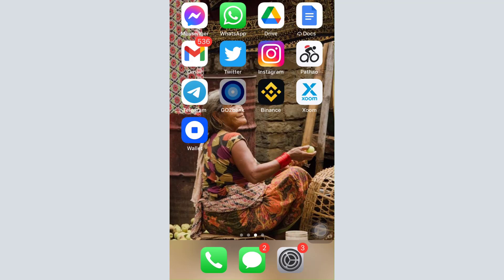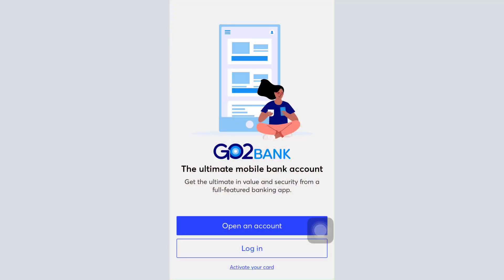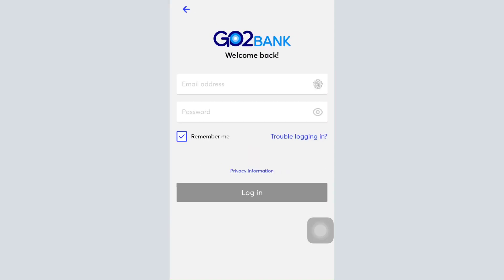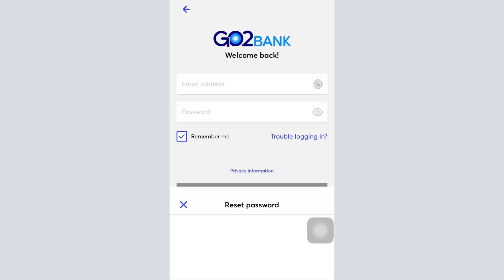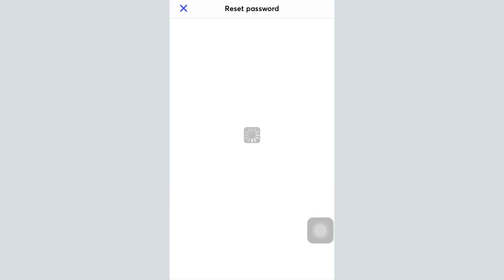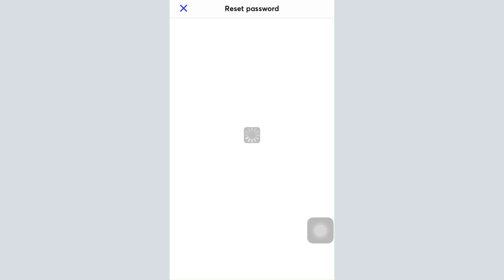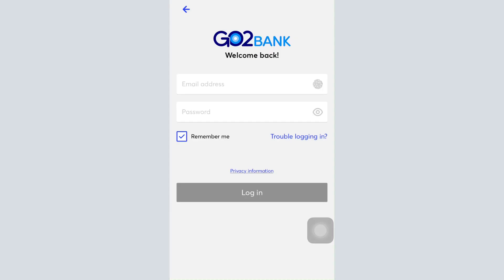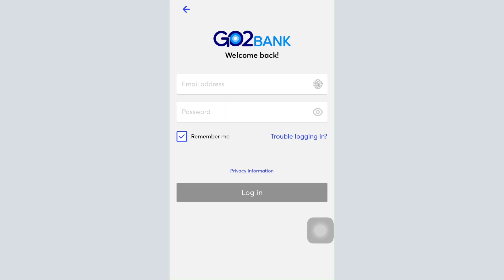How to Recover Go2Bank Online Banking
In this tutorial video I will quickly guide you on how you can recover your Go2Bank  account. Follow the step by step instructions to get signed up to your account.

Tap on the ‘Login’ button to begin the login process.
Tap on the option that says ‘Trouble logging in?’
Select ‘Reset your password’ option amongst the two options shown to you.
You will receive a link in the email that will direct you towards setting up a new password for your account.

How do I log into GO2bank app?

How do I reset my online banking password?

How do I reset my Access Bank mobile app username and password?